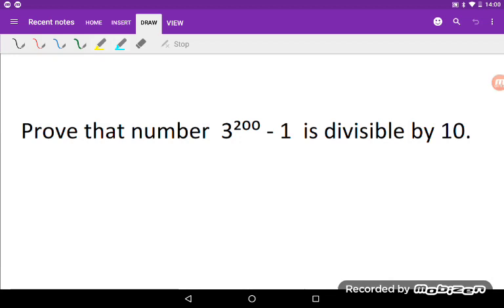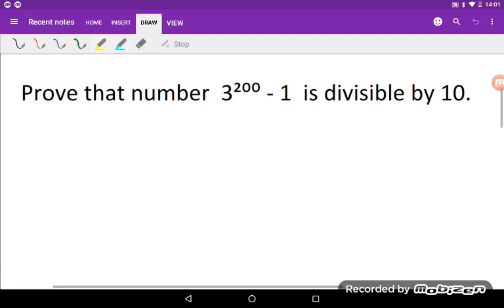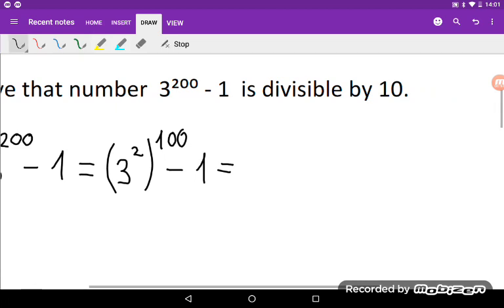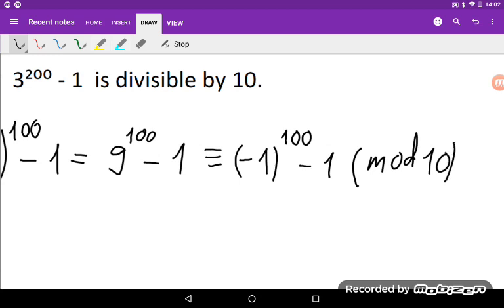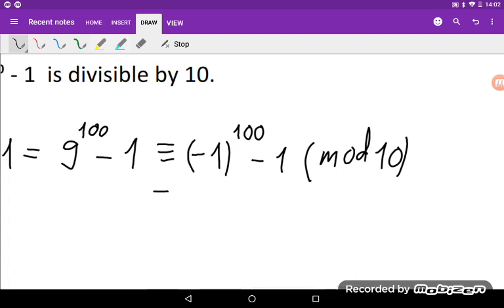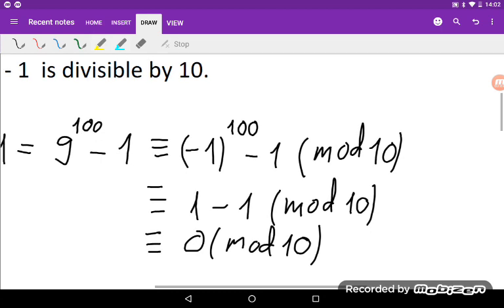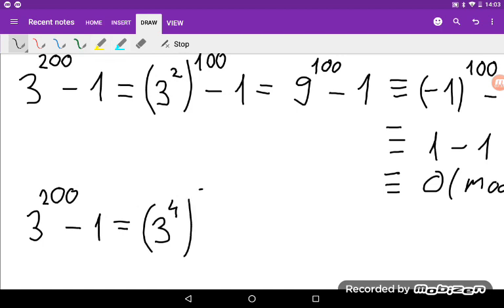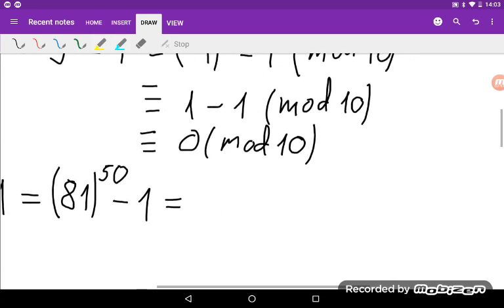MATH FOR FUN #14 Is 3^200-1 divisible by 10 ?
Quick and easy divisibility proof in 2 ways.
Which one is more elegant ?

Stay safe and do math !
Lil' NÆX